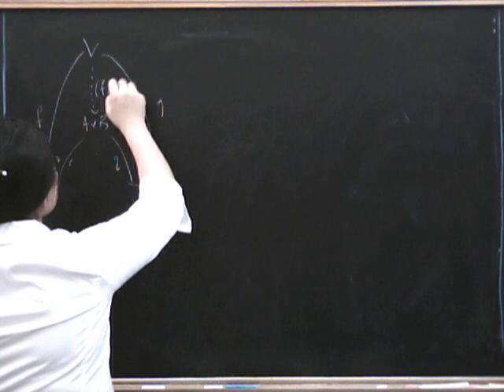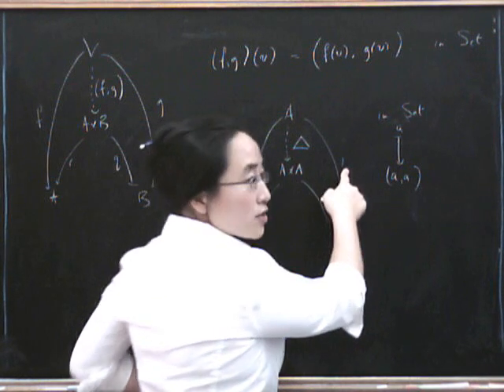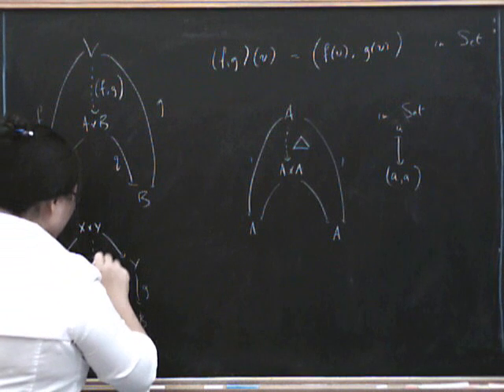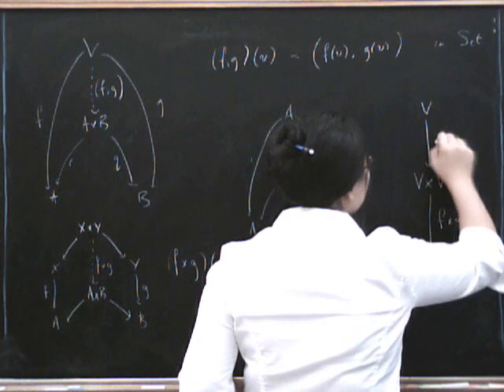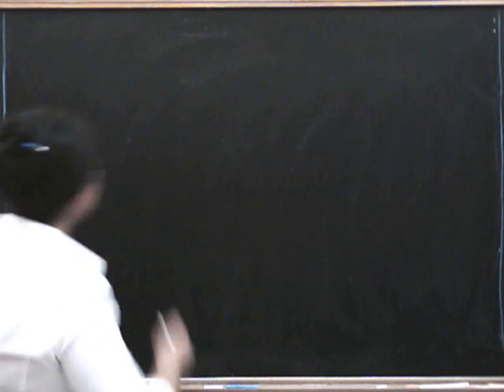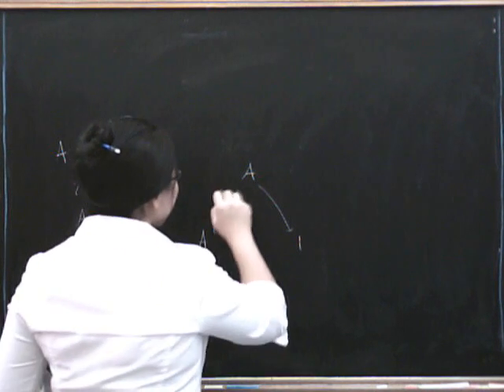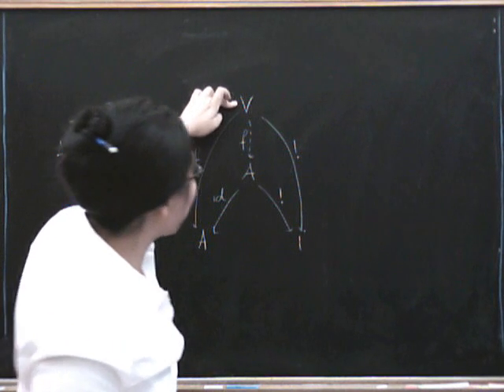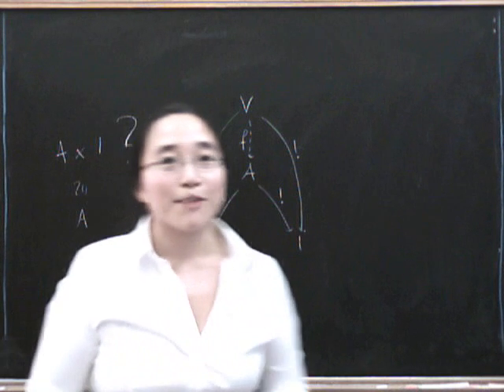Products and coproducts 4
The morphisms (f,g) and fxg, the diagonal, and Ax1.